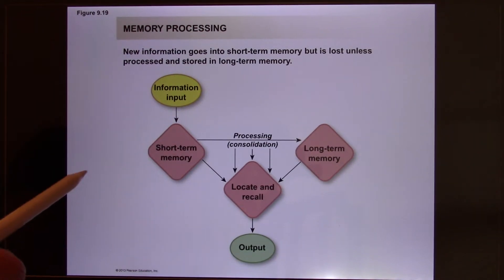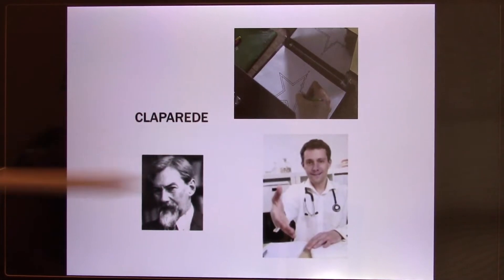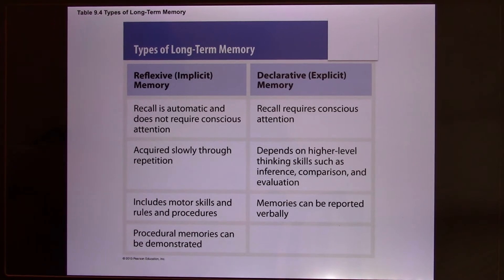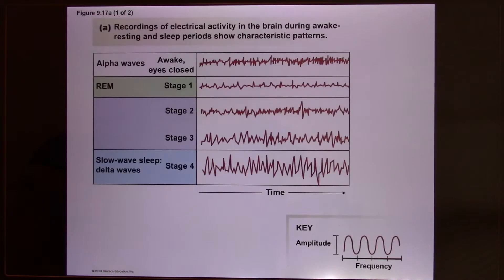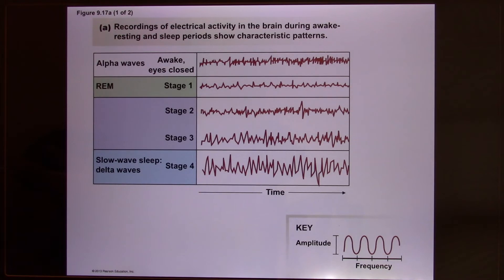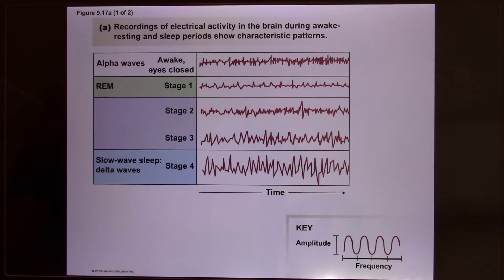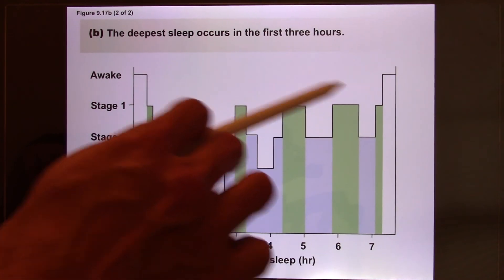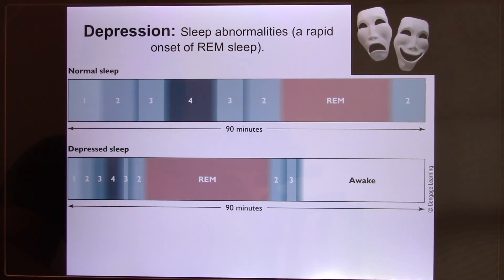UT Bio365S Human System Physiology Online Lecture - CNS04